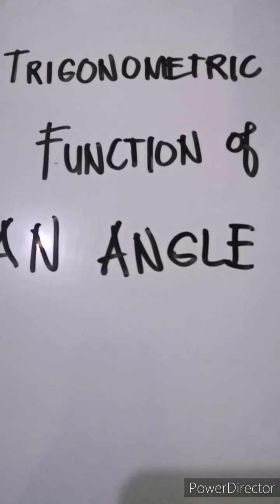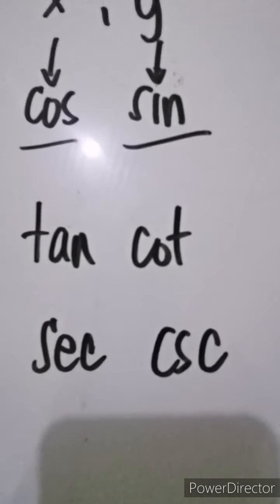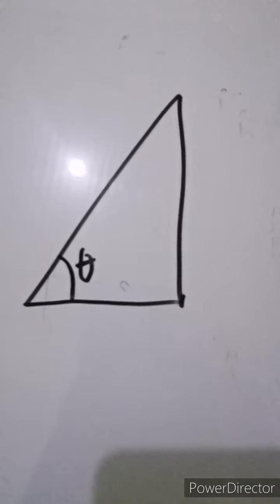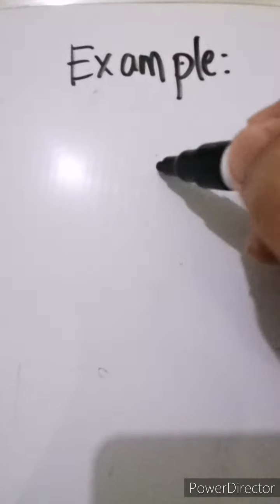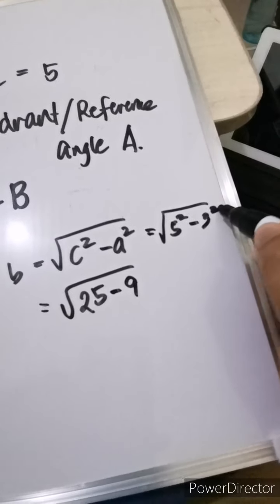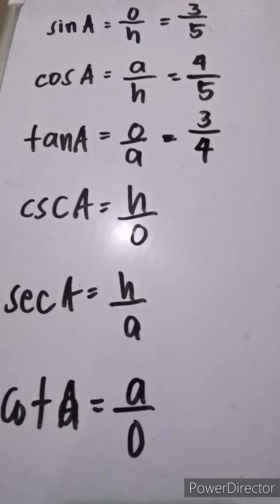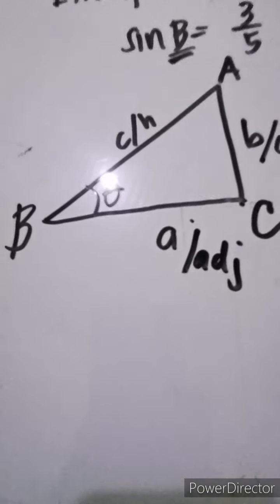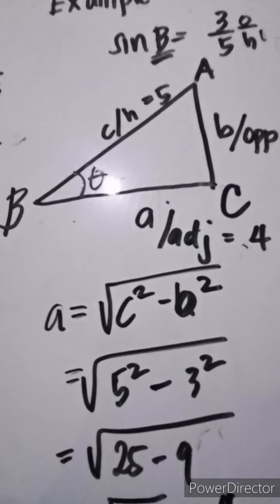Trigonometric Function of An Angle